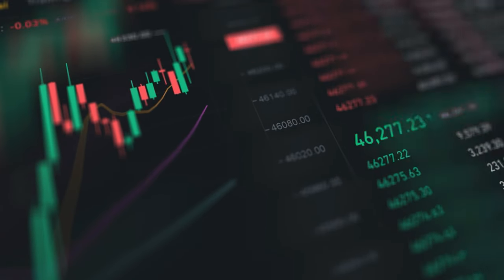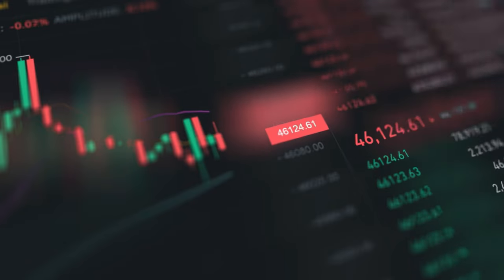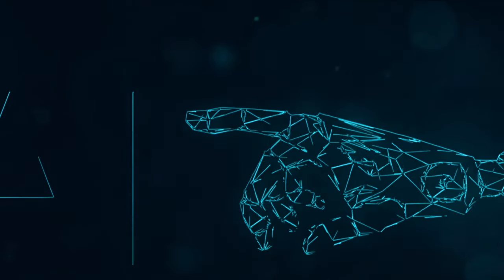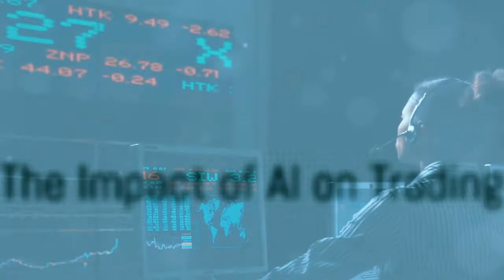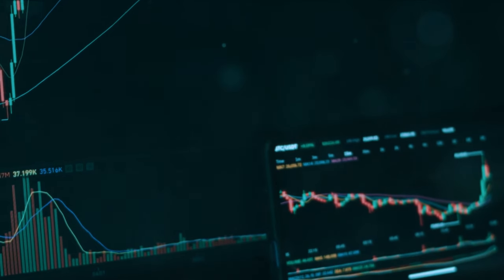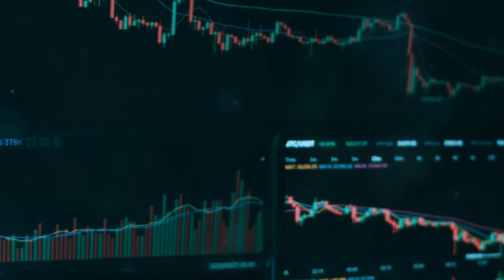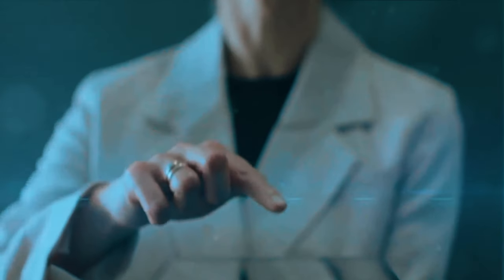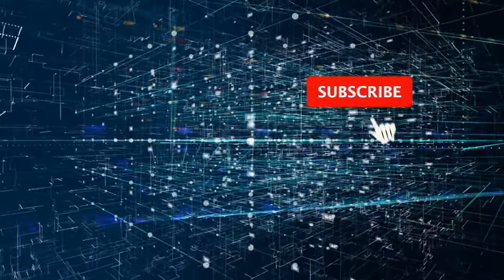AI in Action The Future of Algorithmic Trading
AI in Action  The Future of Algorithmic
Welcome to our latest video where we delve into the fascinating realm of AI-driven algorithmic trading! In this video, we explore how machine learning models are transforming the stock market as we know it. Discover the latest trends, technologies, and strategies being used in algorithmic trading today.

Join us as we unravel the complexities of AI algorithms and their impact on stock market dynamics. Whether you're a seasoned trader or an aspiring investor, this video will provide valuable insights that can help you navigate the ever-changing landscape of finance.

OUTLINE:
00:00:00
The Power of Algorithmic Trading

00:00:55
Understanding AI-Driven Algorithmic Trading

00:03:03
AI in Finance

00:05:06
The Impact of AI on Trading

00:07:17
Key Takeaways